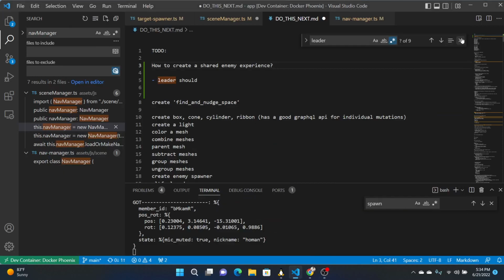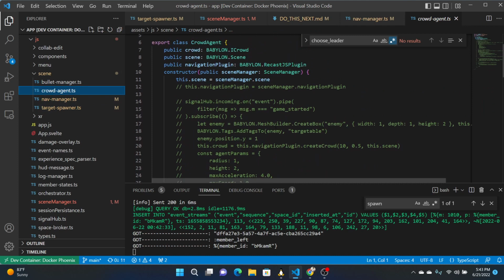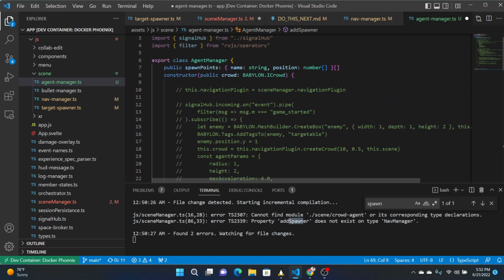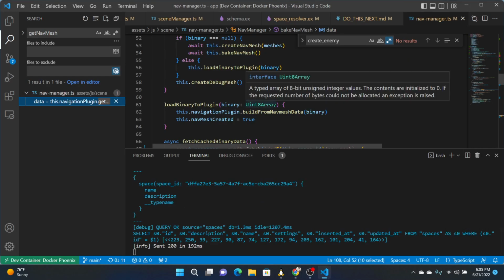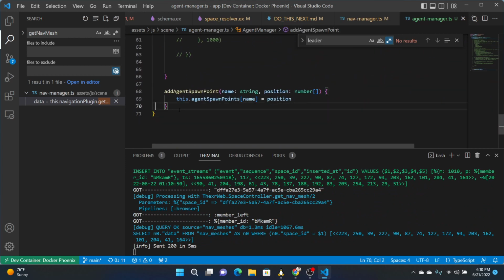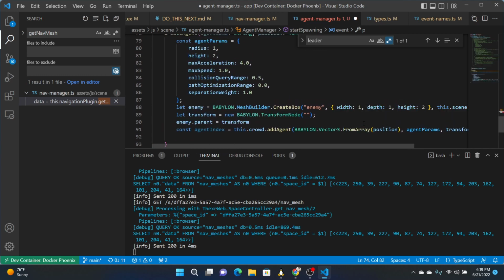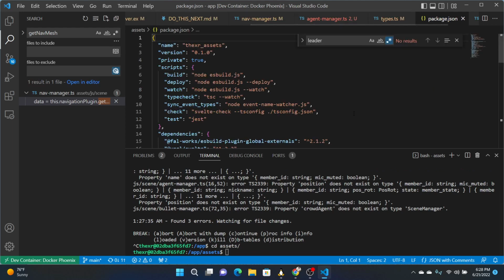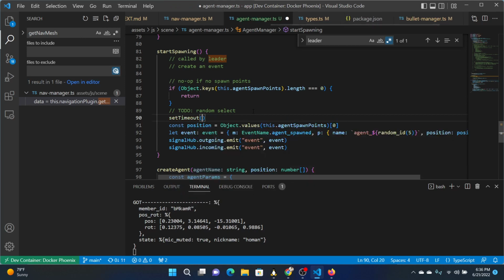Session 183: Create Agent Manager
How to create a shared enemy experience?
  - nav mesh (every client creates / downloads )
  - leader should:
     - assess (how many current enemies there are)
     - decide when to create new enemies
     - navigate the enemies to the players
In this video I create a leaderDuties function that will save a list of agent spawn points.  Then call start spawning.  This will emit a new message that an agent has spawned.  We then respond to this message by adding an agent to the crowd.  We still need to handle the case when late members are not there to receive the original spawn agent message, as well as get the leader to coordinate agent movements.